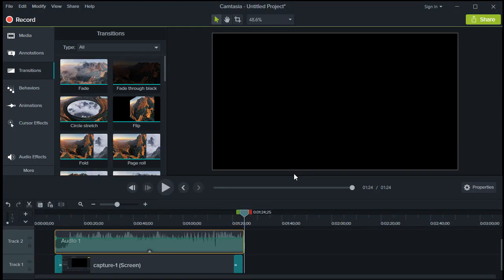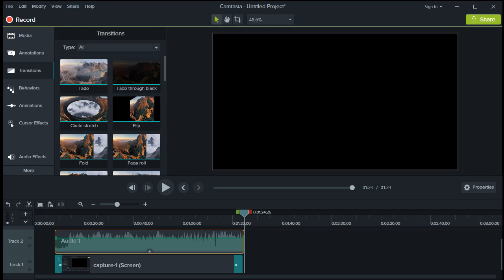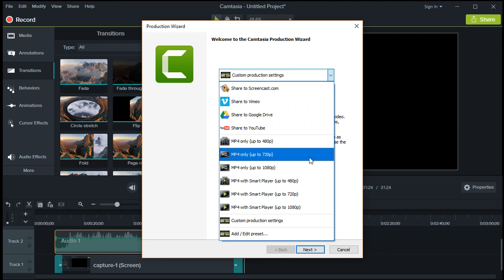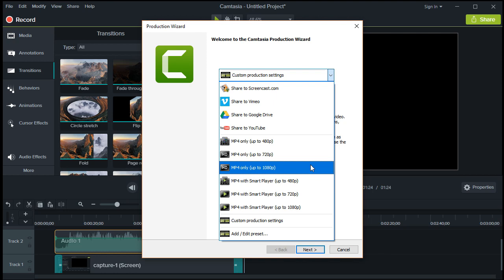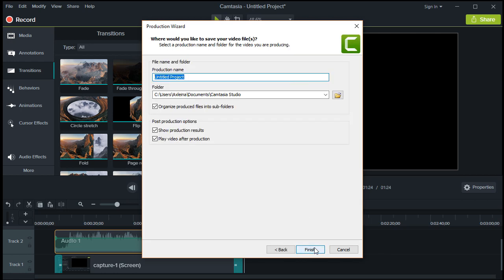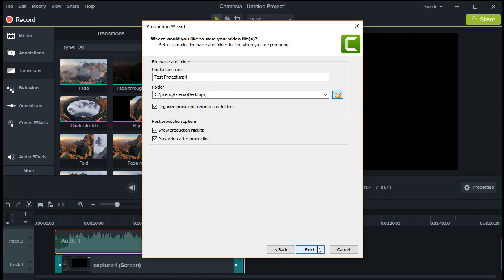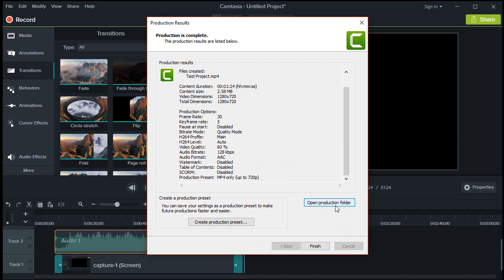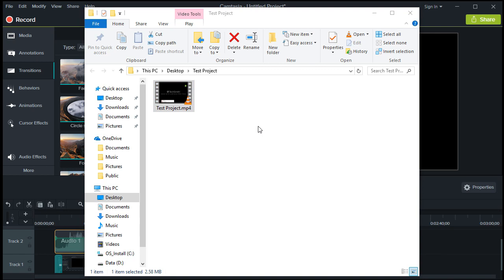How To Render Your Video In Camtasia